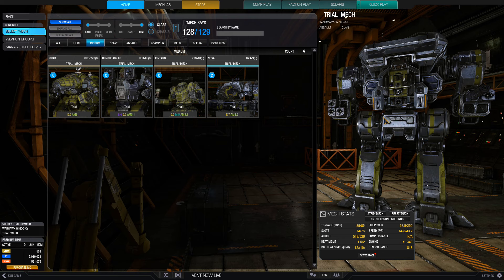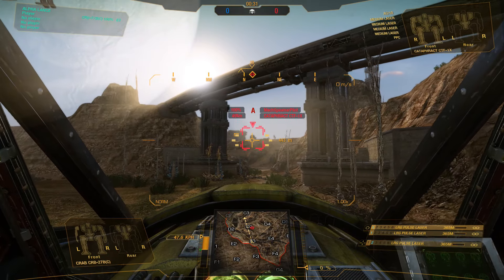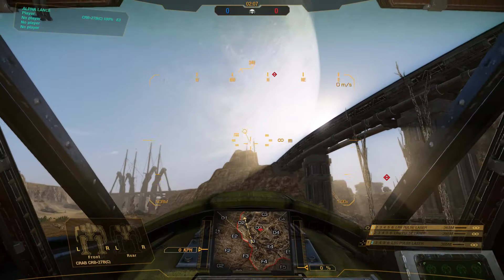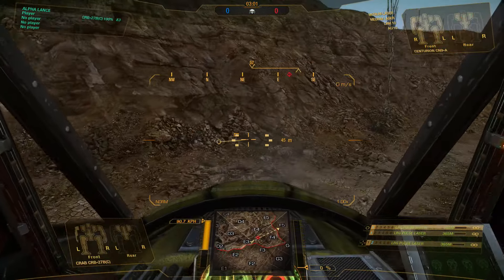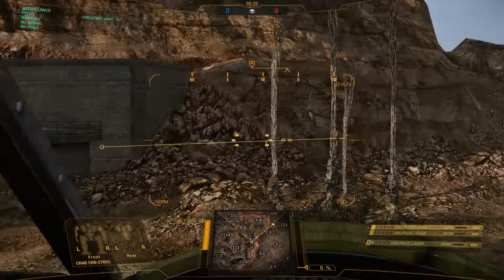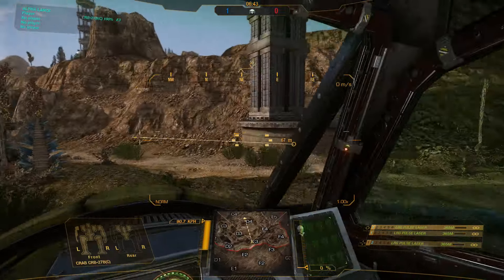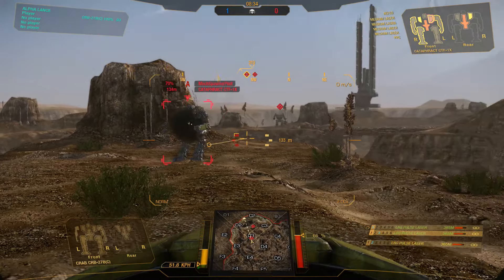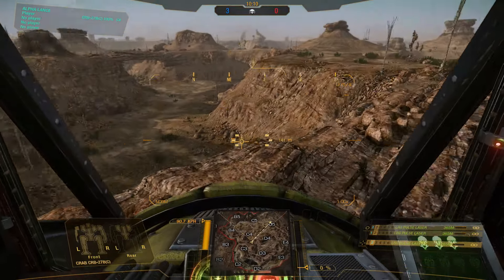Mechwarrior Online - Beginners Guide #1: Boot Camp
In this, I cover just the absolute basics of Mechwarrior Online; basic controls, piloting your mech. Anyone who's played more than 6 hours can easily ignore this video - it's that basic
Timeless information is always good.